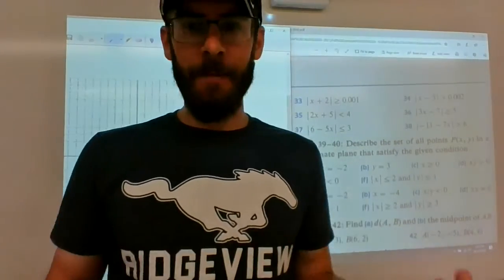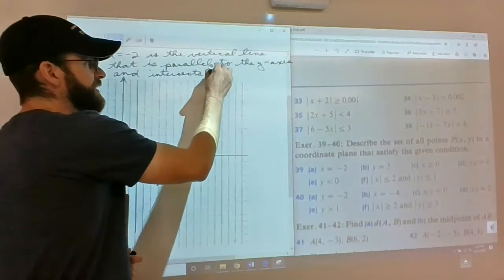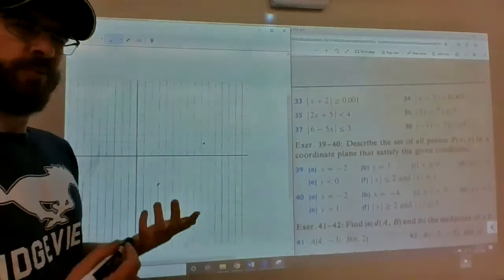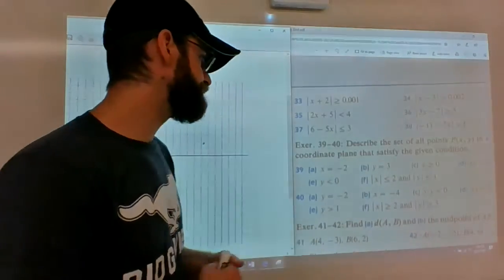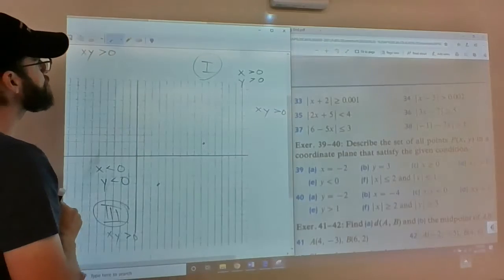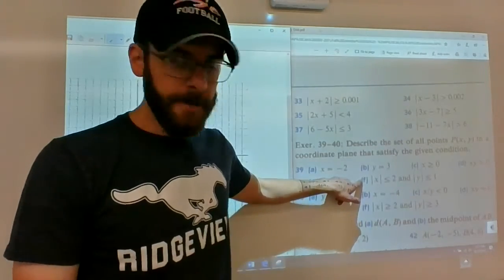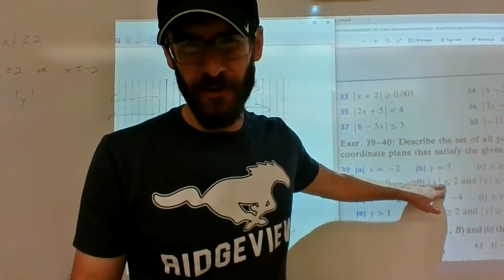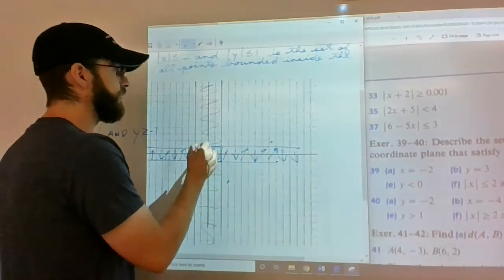AP Calculus_1.1 Part 4_Fall 2020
This video leads you through example #39 for Section 1.1.